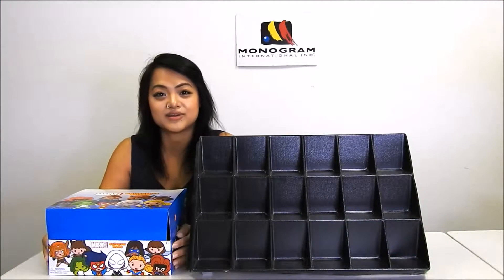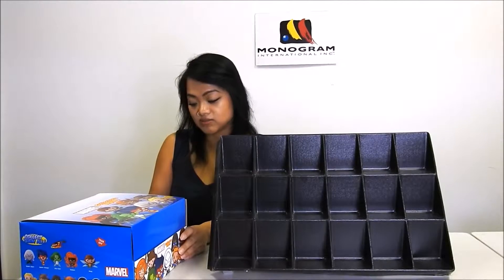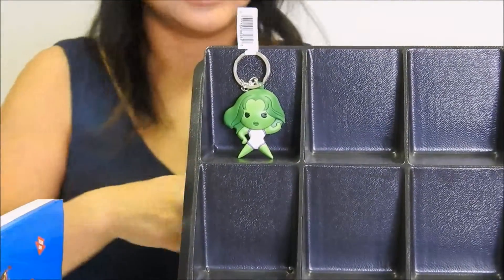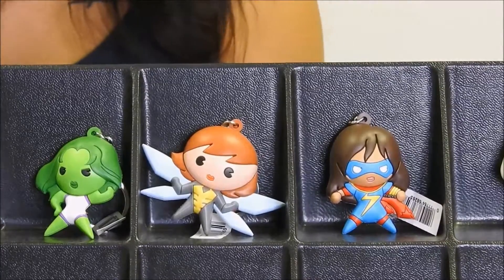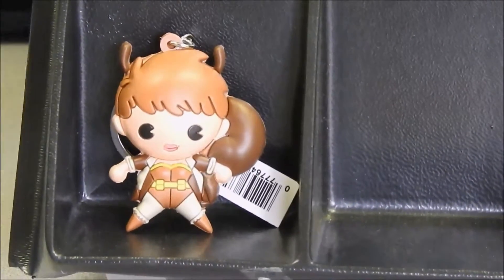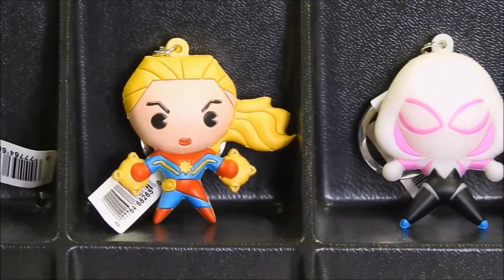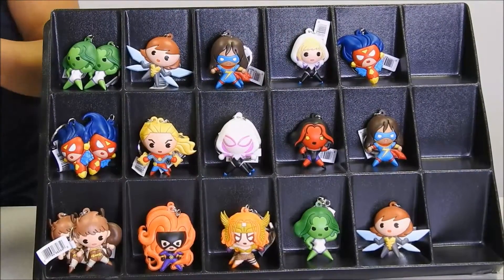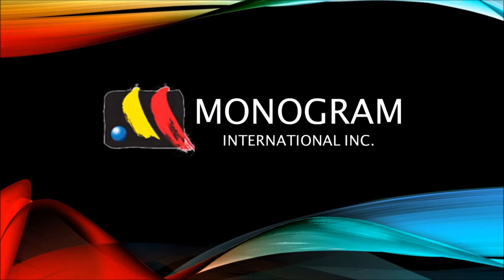Marvel Series 7 3D Foam Collectible Key Rings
Monogram Presents Marvel Series 7 Collectible Key Rings which features the Women of Marvel. Our 3D Foam Key Rings come in a PDQ Box of 24 blind foil bags featuring 9 characters & 2 exclusive characters made specific to this series.